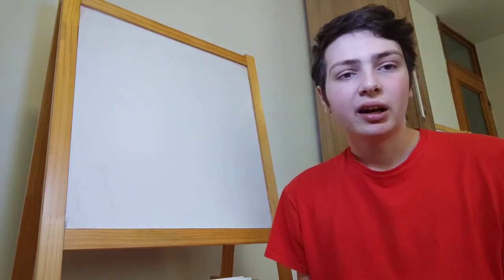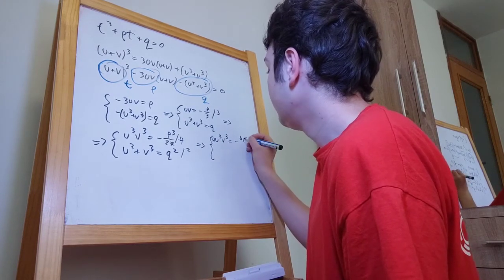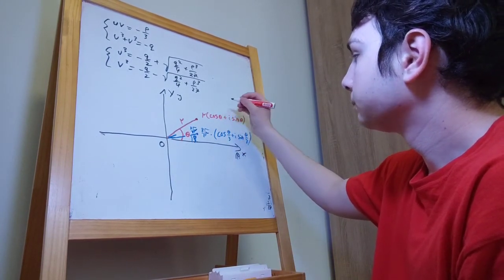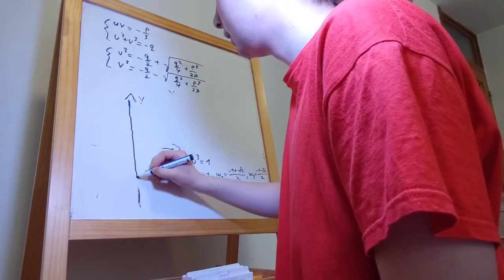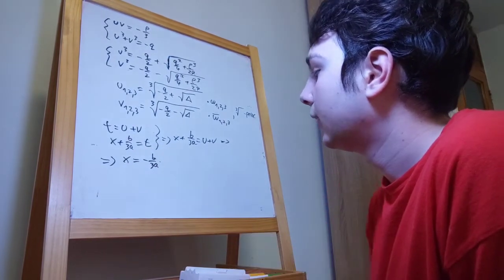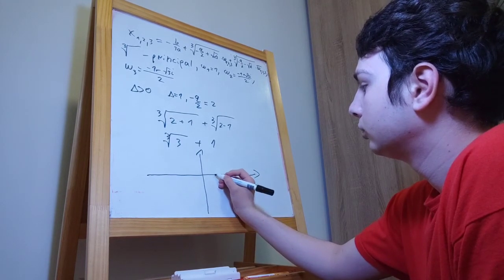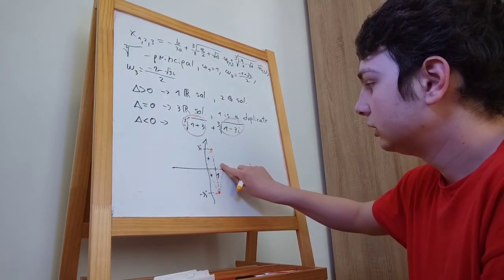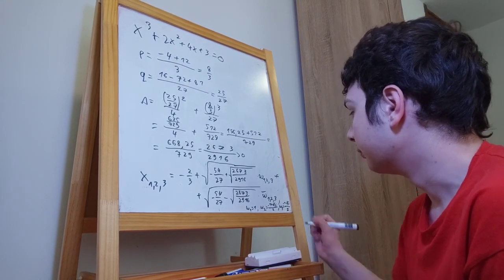David's Math Class #1 - Roots of a Cubic Equation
This video will show you how to derive the roots of a general cubic equation using completing the cube and Cardano's method.